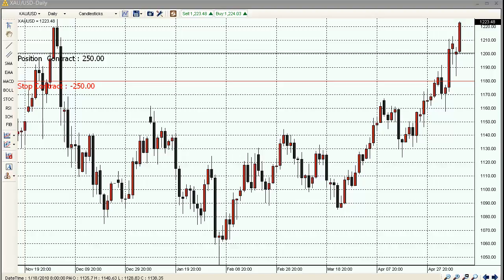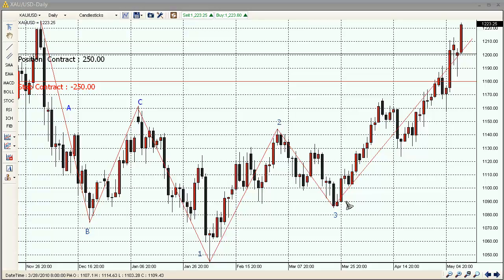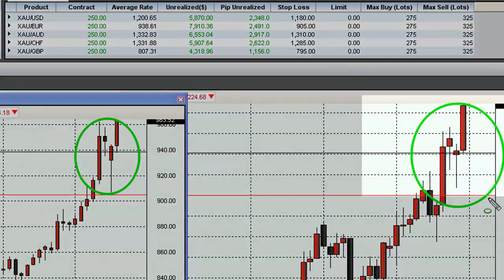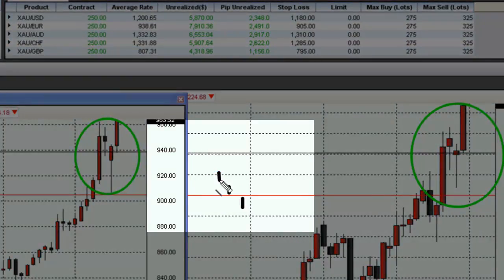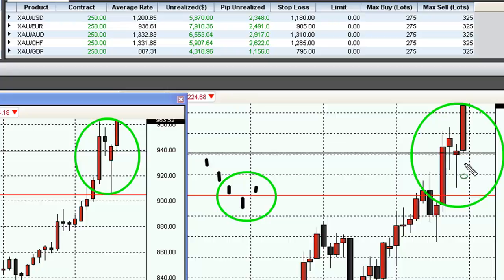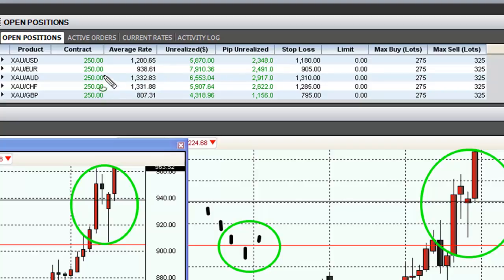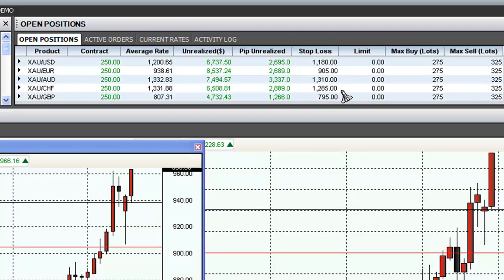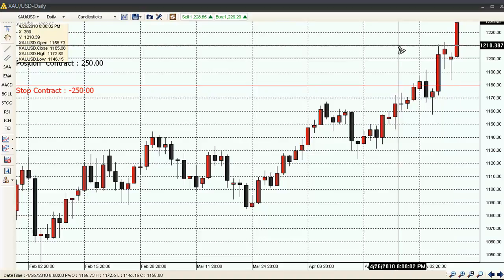The Gold Forecast - 05/11/2010